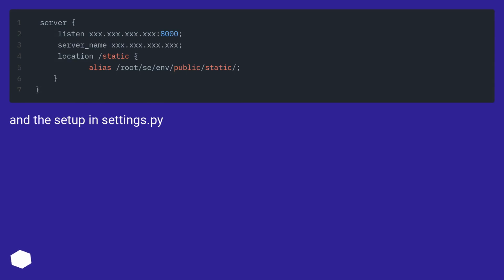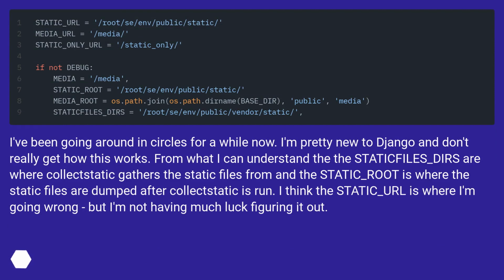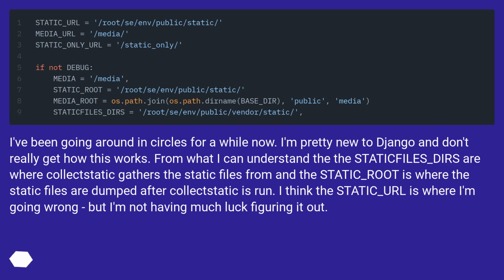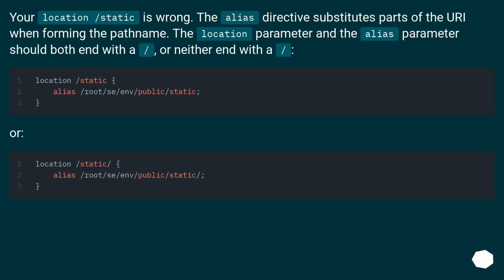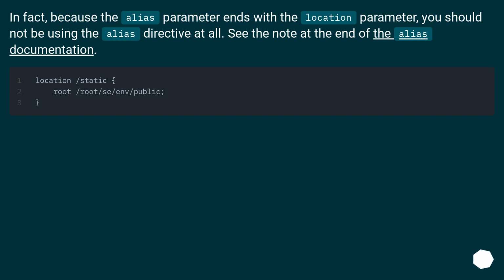Django React Nginx serving admin static files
Chapters
00:00 Question
01:54 Accepted answer (Score 3)
02:42 Thank you